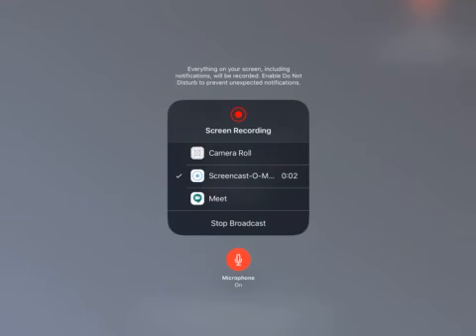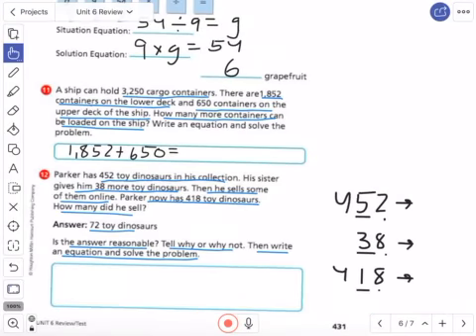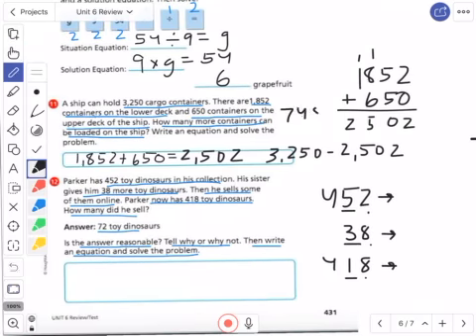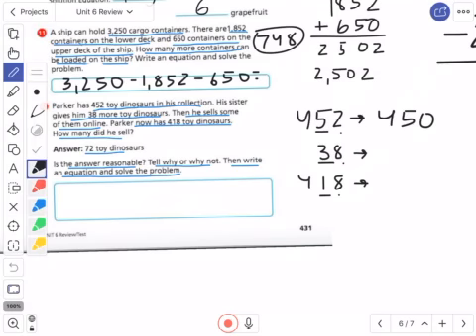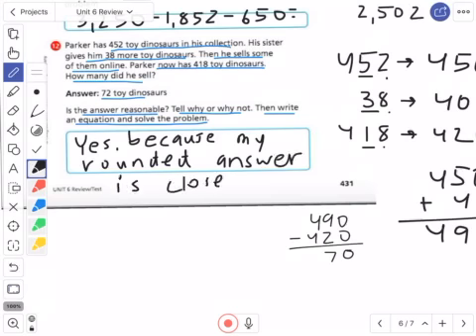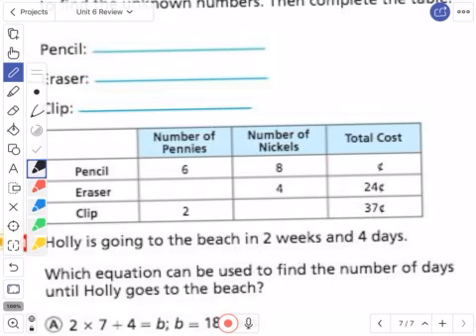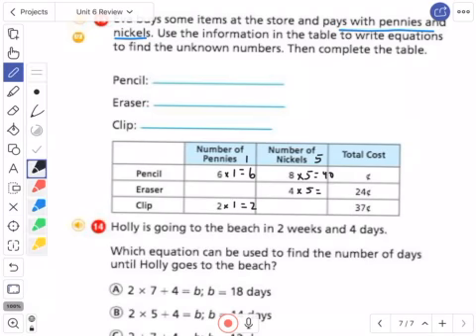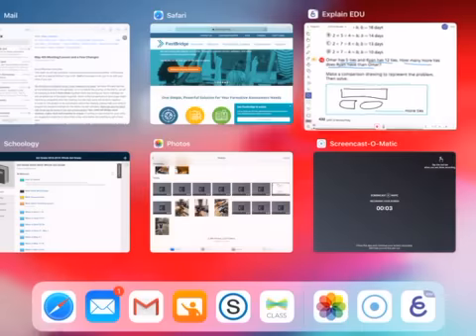Math Unit 6 Review Part 6